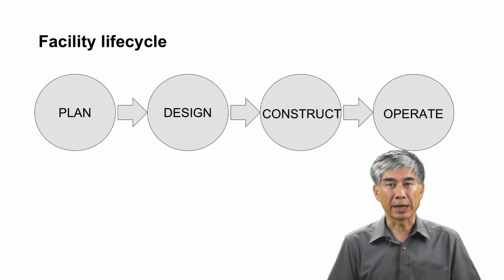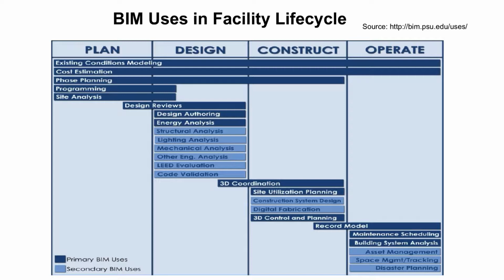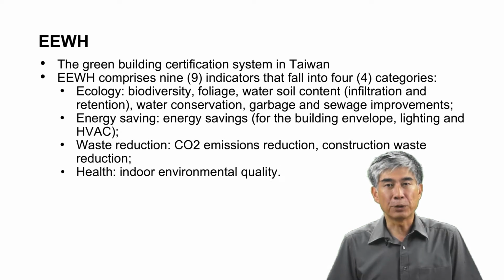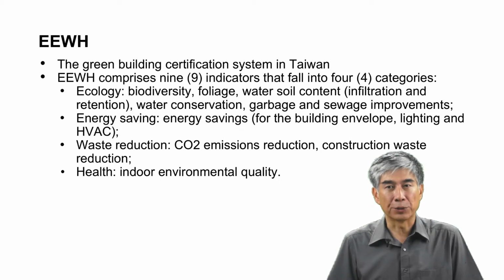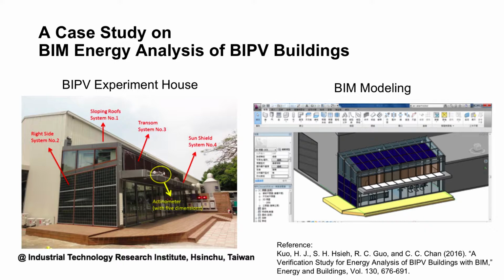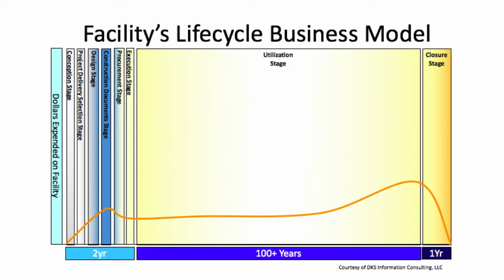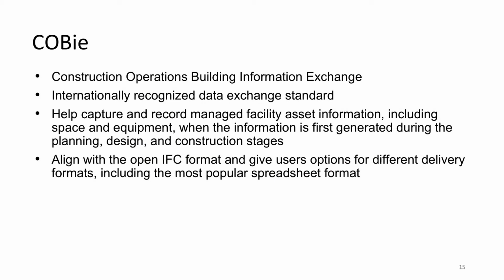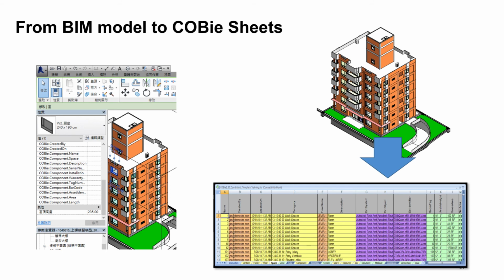BIM applications in building lifecycle